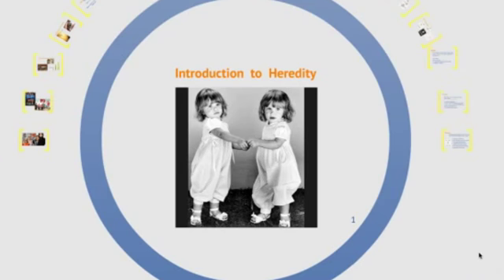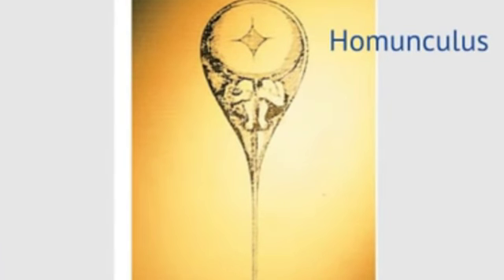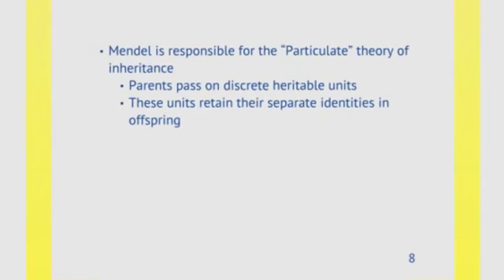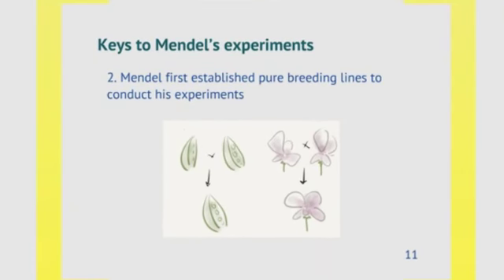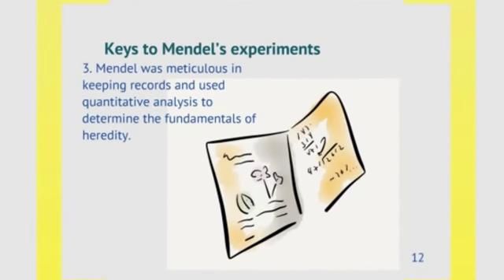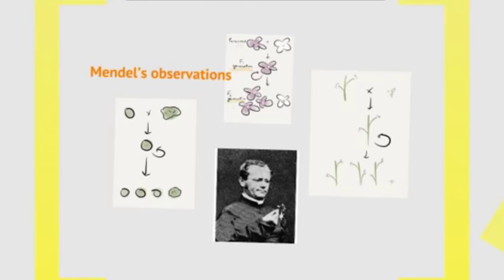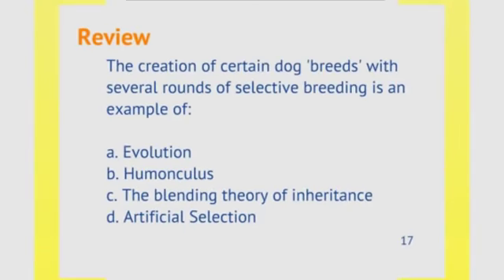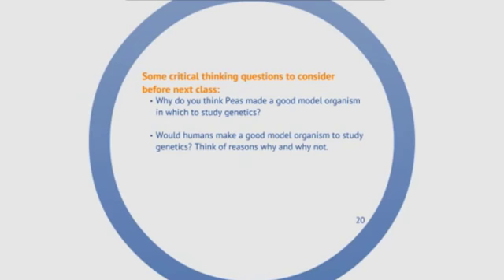Introduction to Genetics – 7.1 – Biol 189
The purpose of this video is to introduce the viewer to the history and concept of genetic study. Blank Lecture Notes available in three formats